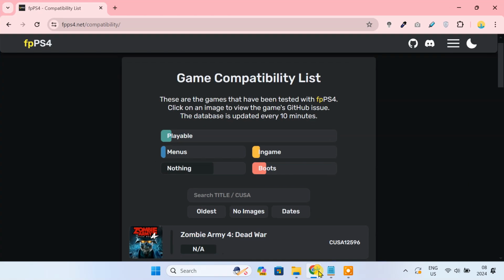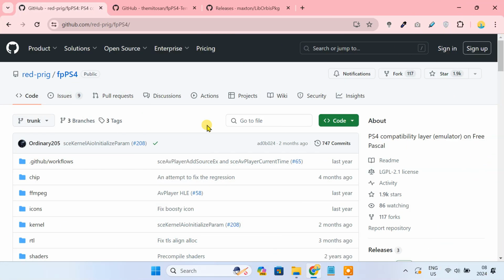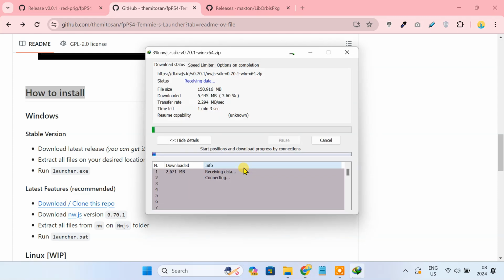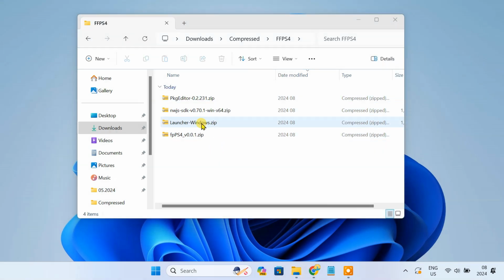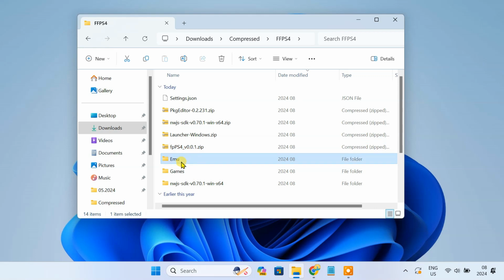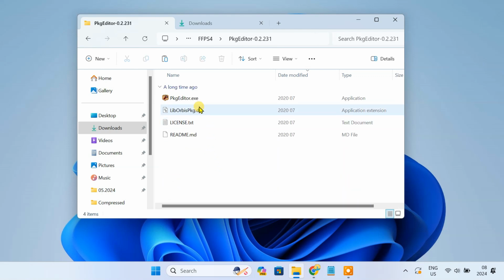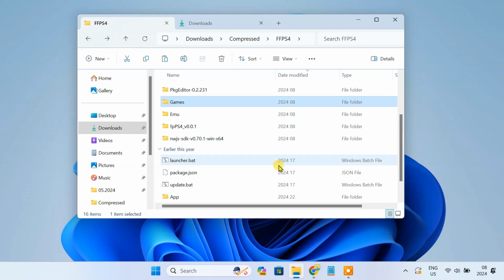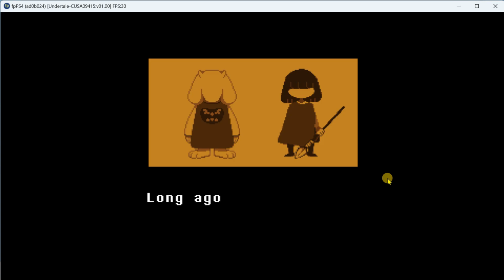FPPS4 Full Setup Guide | PS4 Emulator on PC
🎮 Do you wish to play your favorite PS4 games on your computer? Then you're in the right place! In this video, I'll show you how to set up the FPPS4 emulator on your PC. So get ready to relive your favorite PlayStation 4 games without needing the console! 🕹️

🔗 All the links Here;